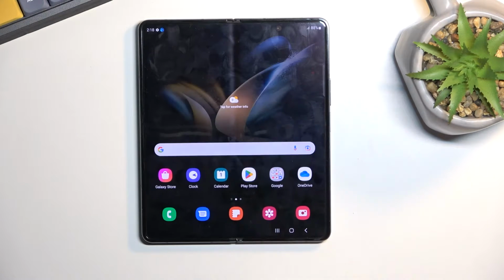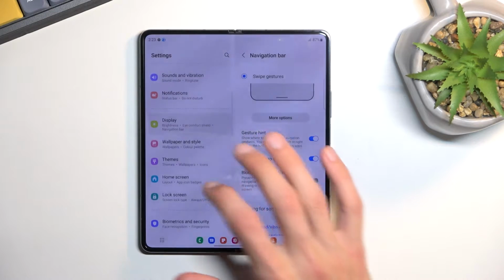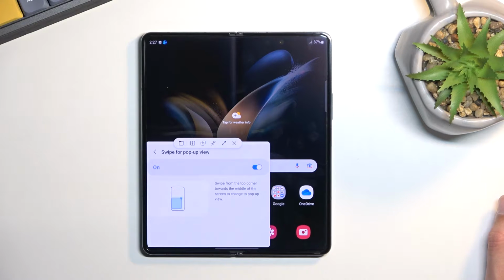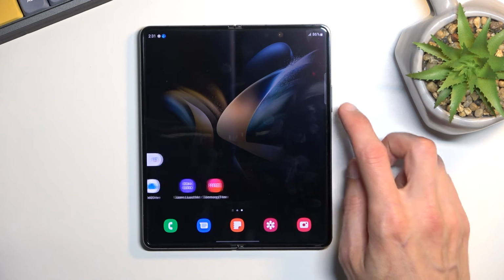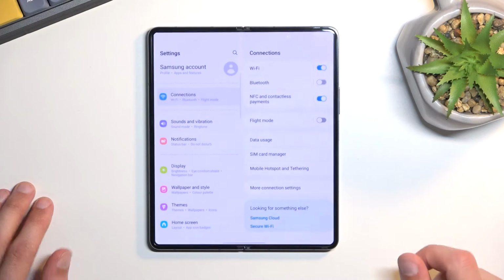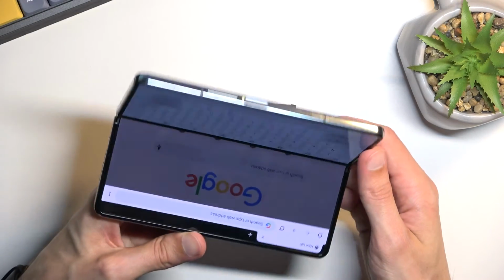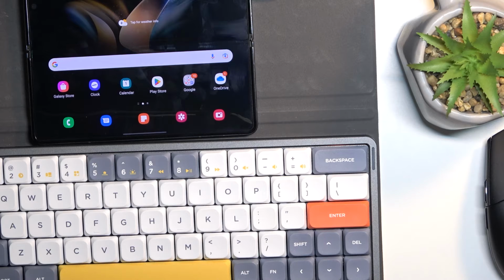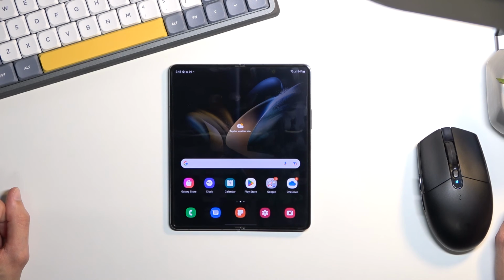SAMSUNG Galaxy Z Fold4 TIPS & TRICKS | Hidden Features and Secret Settings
SAMSUNG Galaxy Z Fold4 Tutorials:
The best way to make the most of SAMSUNG Galaxy Z Fold4. Find our top tips for SAMSUNG Galaxy Z Fold4. Those tricks will make SAMSUNG Galaxy Z Fold4 great. We recommend using these secret settings and hidden features to love your Galaxy Z Fold4 even more.